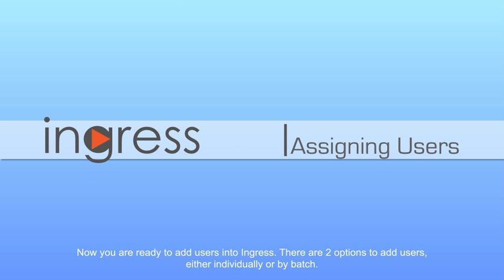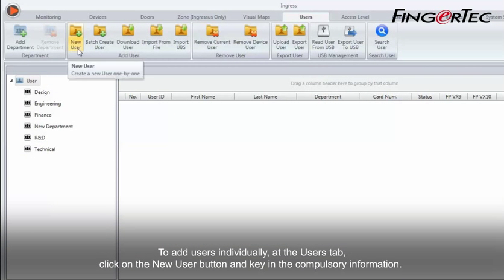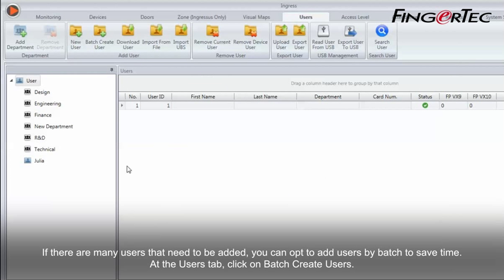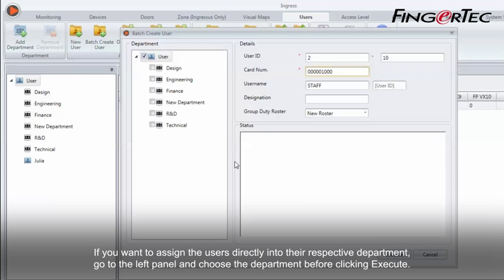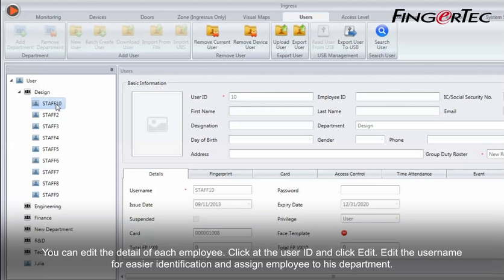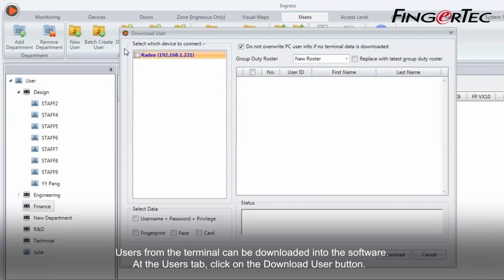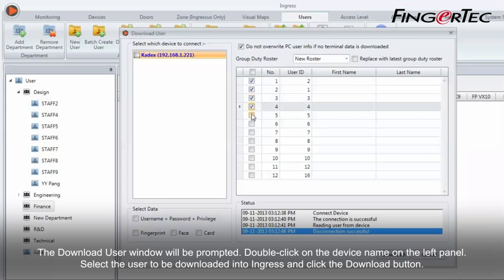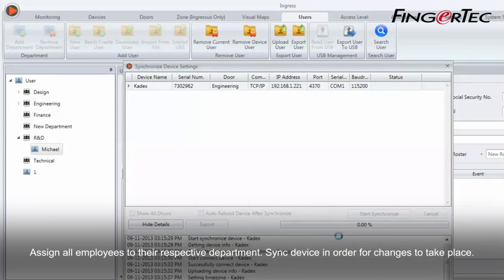Ingress - Assigning Users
Find out how to assign users through the use of OFIS Scanner for Ingress, the access control software from FingerTec.

FingerTec produces various fingerprint, face recognition and RFID card terminals for time attendance and access control.